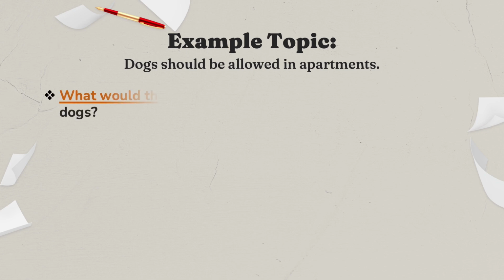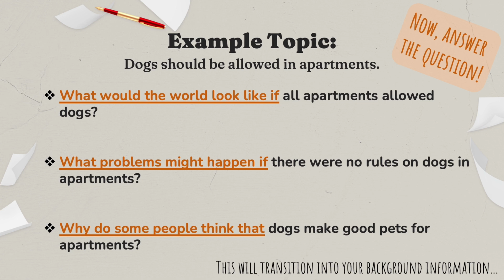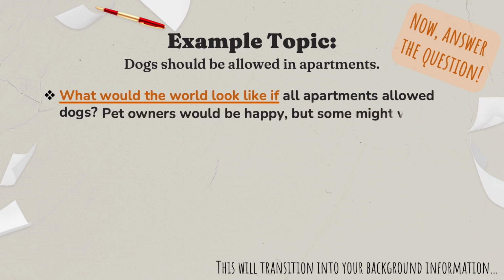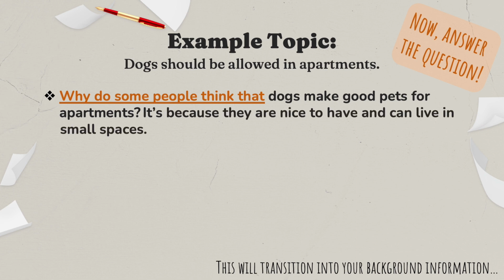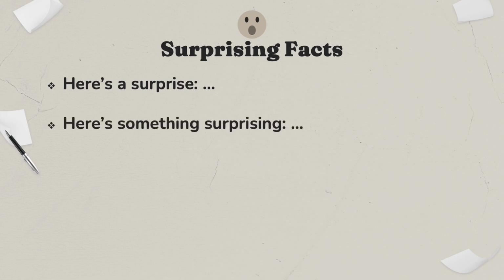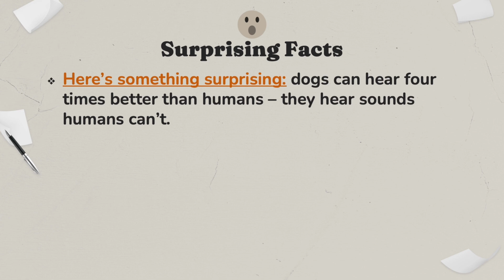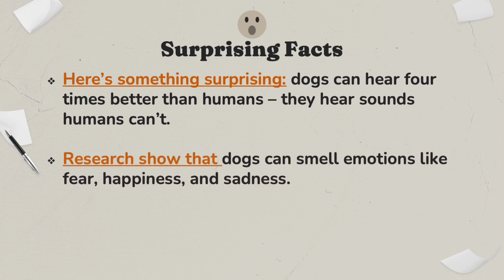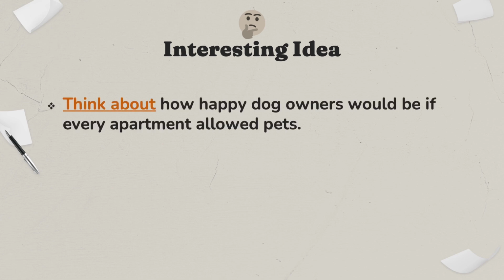Introduction Part 1: Hook - Basic Level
This video shows how to write a hook for an introduction paragraph.